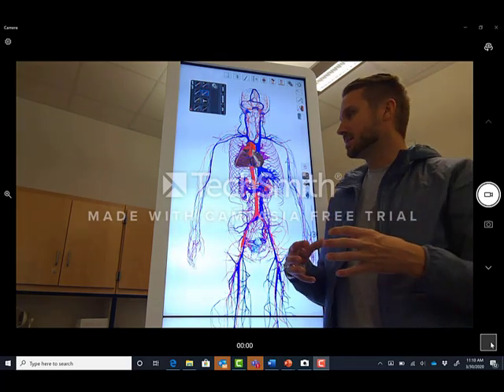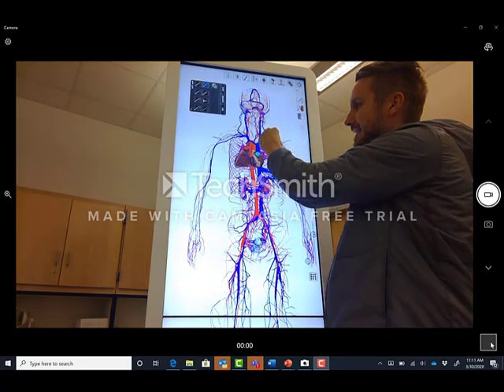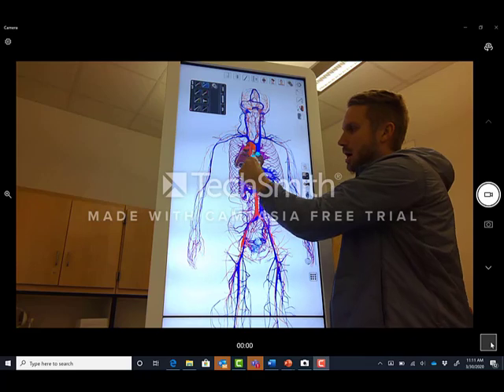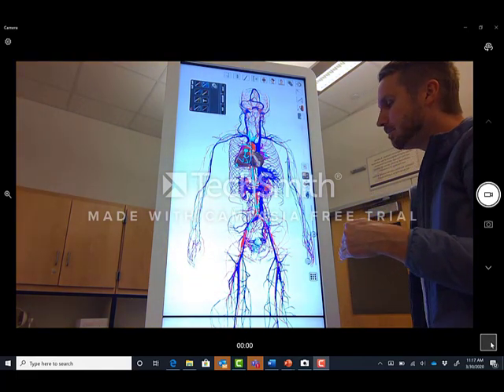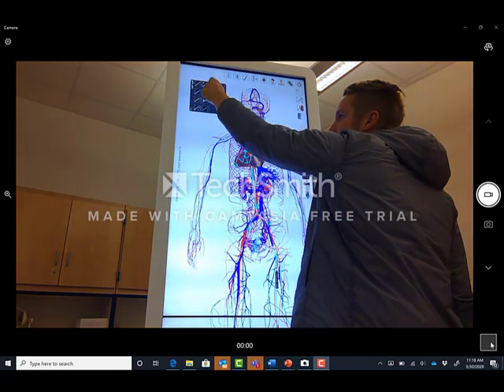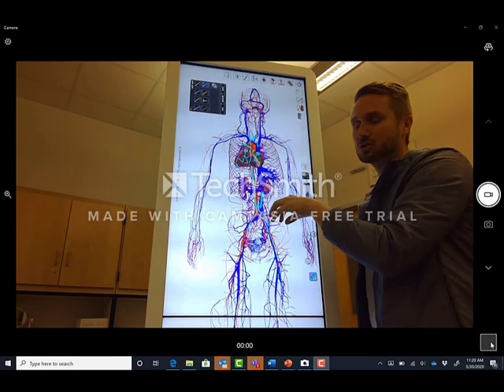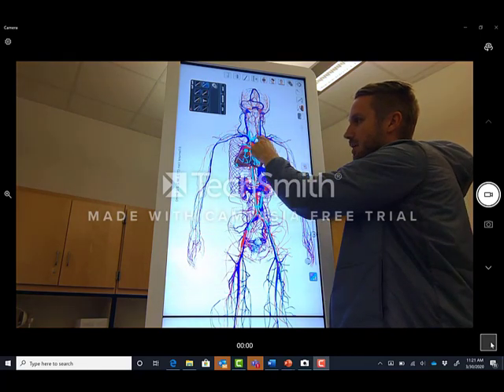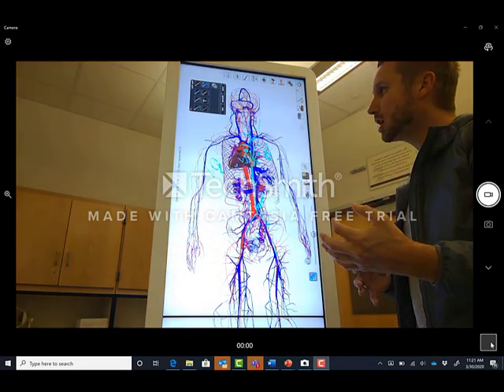Blood Flow Anatomage